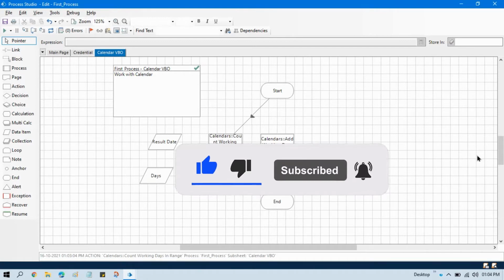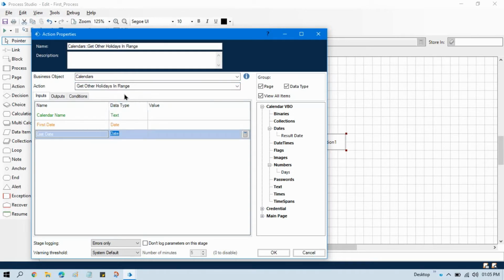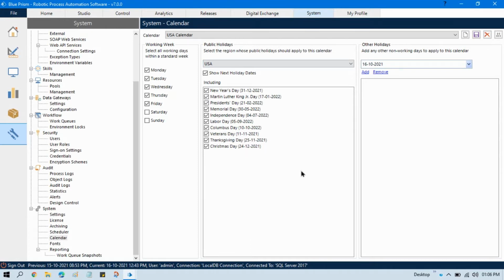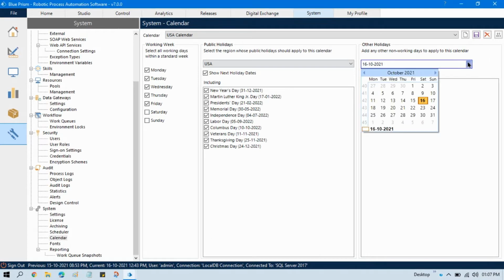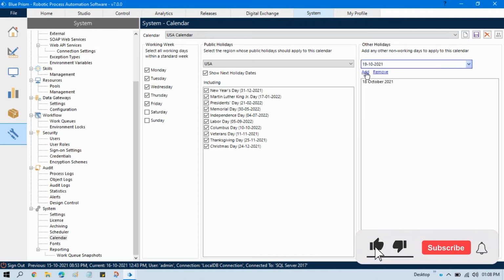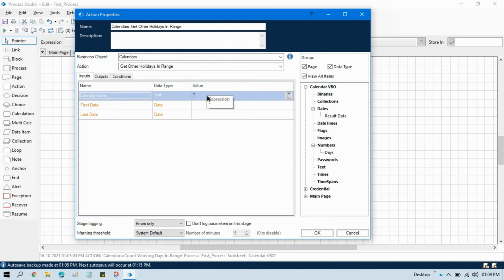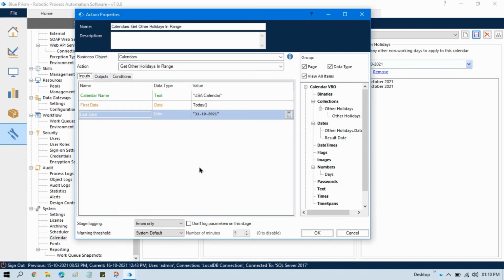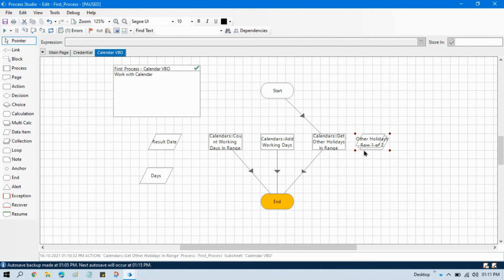Get Other Holidays in Range Blue Prism || Calendar Business Object Blue prism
👉 Video Agenda - Get Other Holidays in Range Blue Prism
Calendar Business Object Blue Prism
Calendar VBO Blue Prism
Work with Calendar Internal Business Object BluePrism RPA
BluePrism RPA Complete Tutorial step by step videos
Blue Prism Practical Videos